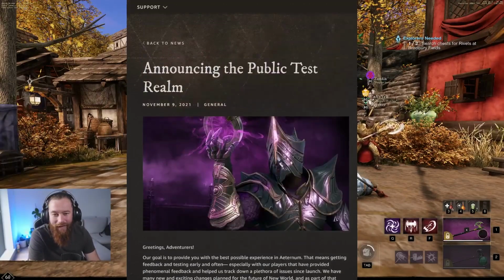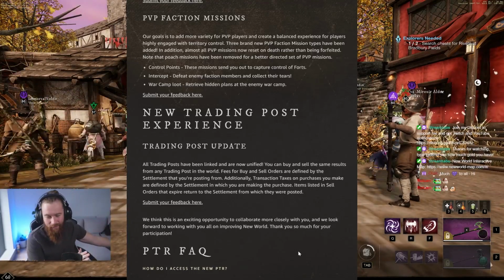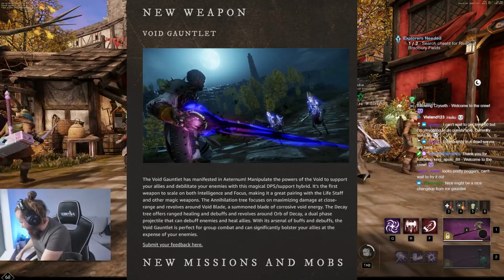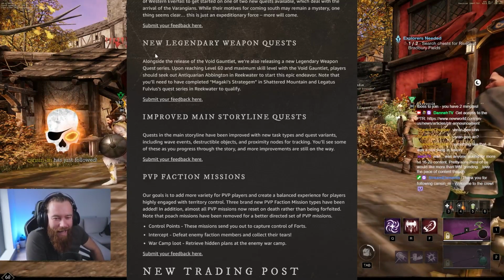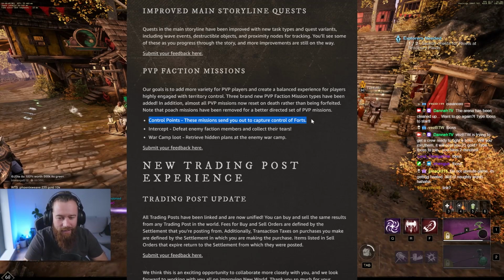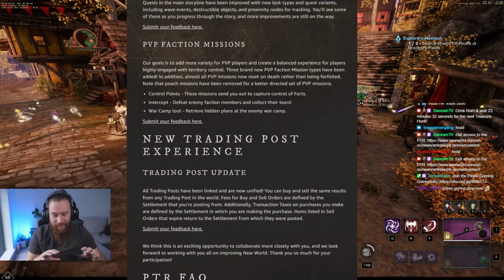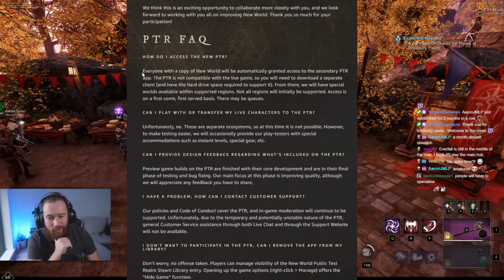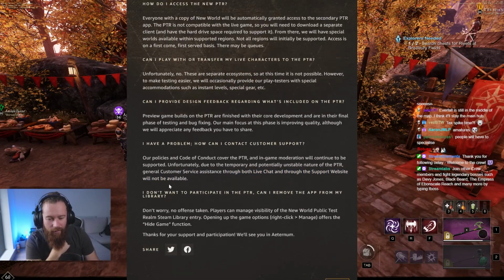Announcing the Public Test Realm in New World - Try out the VOID GAUNTLET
New World has launched their PTR where we will be able to test the Void Gauntlet, new PvP Missions and see how the trading tax in Everfall and the other settlements has changed!